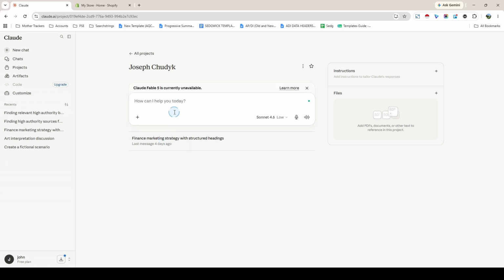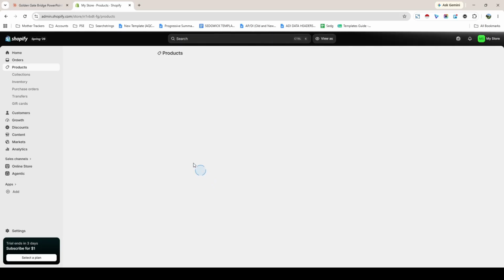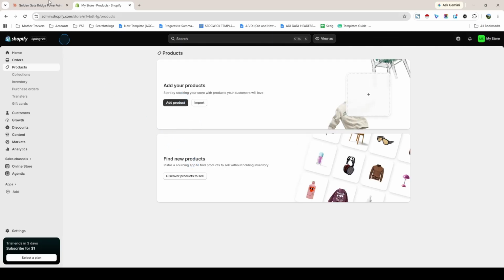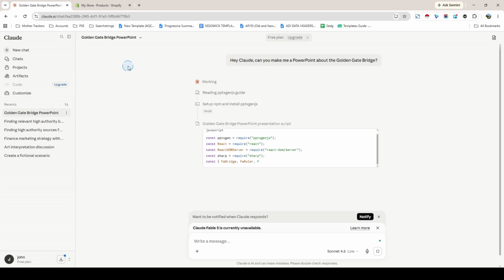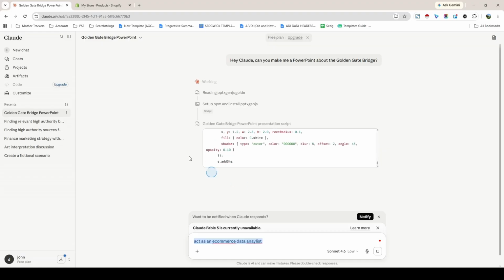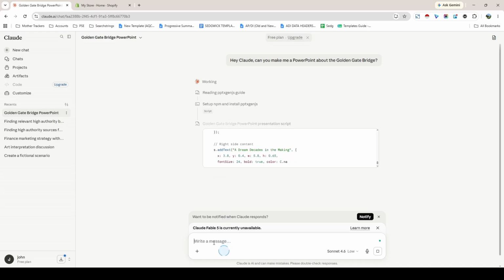How To Use Claude To Analyze Best Selling Products (Full Guide)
In this video, you will learn how to leverage Claude AI to identify and analyze top-performing products in any niche. We dive deep into using artificial intelligence to streamline your market research and competitive analysis.

What you will learn:
• How to prompt Claude for product market data
• Analyzing customer sentiment and reviews with AI
• Identifying winning product features and trends
• Finding gaps in the market using Claude's analysis

This method helps you save hours of manual research by using advanced AI capabilities to spot best-selling opportunities quickly.